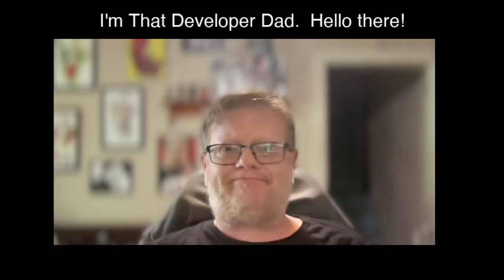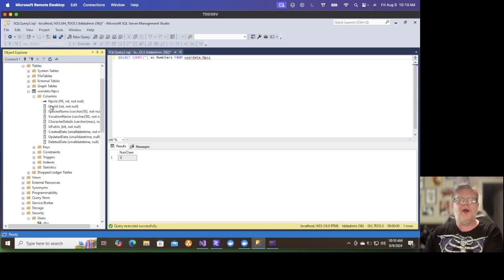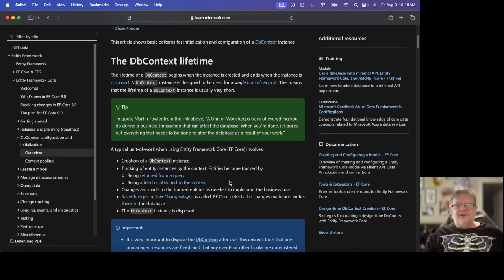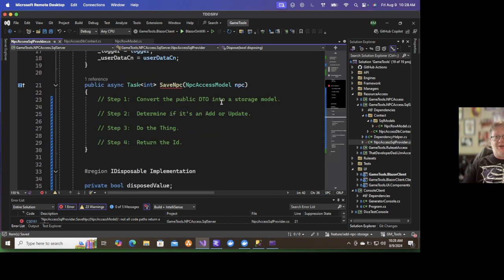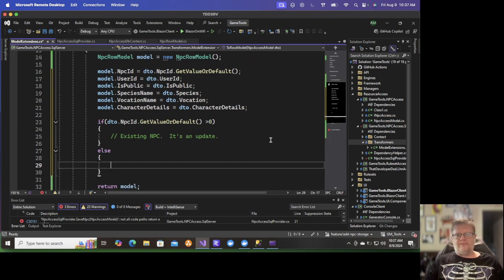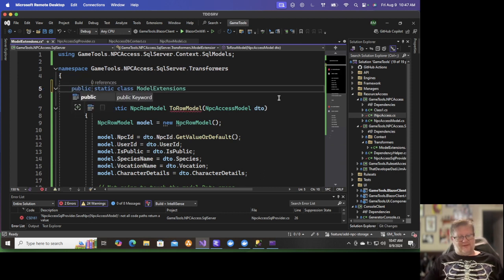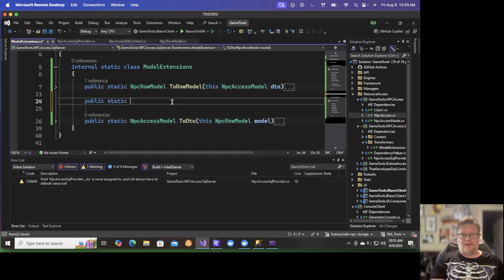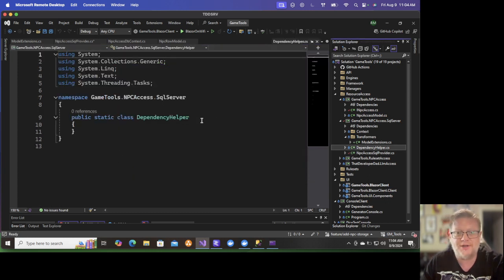Zero to MVP with C# and dotNet - Let's start getting these characters saved for later.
This morning I prepared the NpcRowModel class, added it to the NpcAccessDbContext and wrote the logic to write an NPC to the database.

I talked about using separate db schemas in SQL Server as a way to make it easier to pull that database apart later (if we need to,) and how a little thinkin today can reduce our potential pain tomorrow.

This afternoon, I'll add a happy little helper class that I'll call OpResult to the Framework library that will let me avoid throwing Exceptions around my application.  This will keep compute resources from getting inflated unnecessarily, and ultimately, costs. ;) When that's in place, I'll change the INpcAccess contract, refactor my method to use that new OpResult wrapper, and start integrating the NPCAccess component down to the TownsfolkManager.